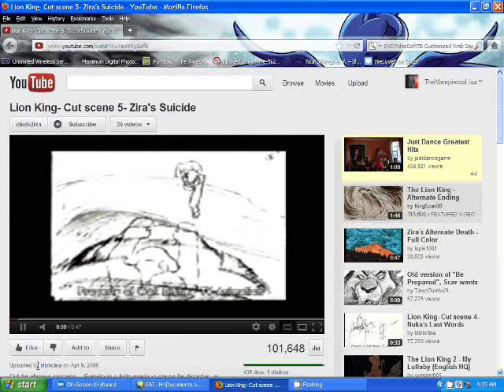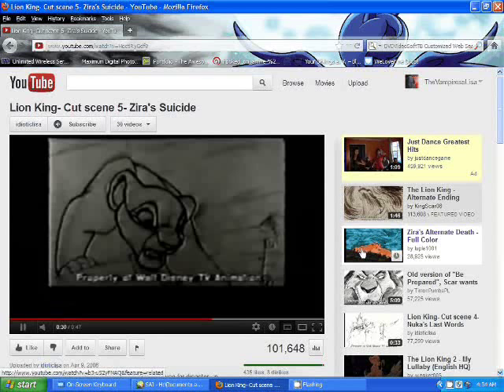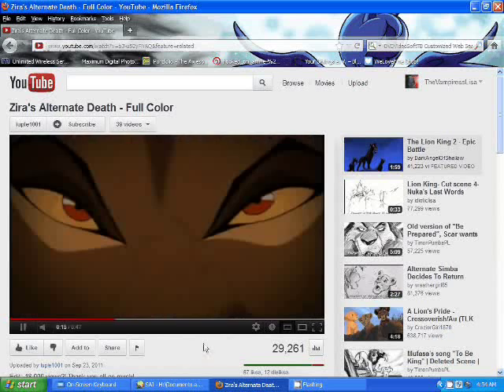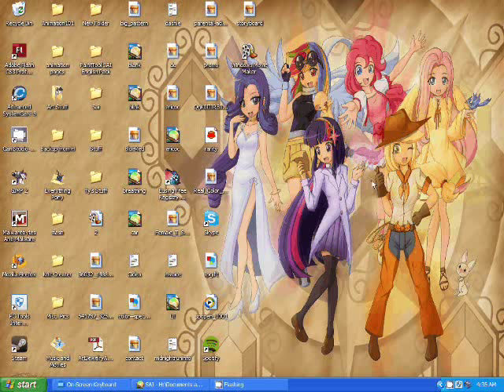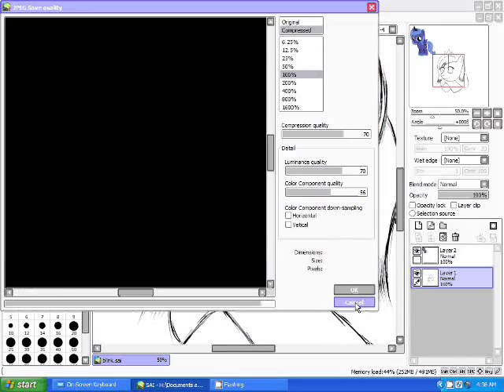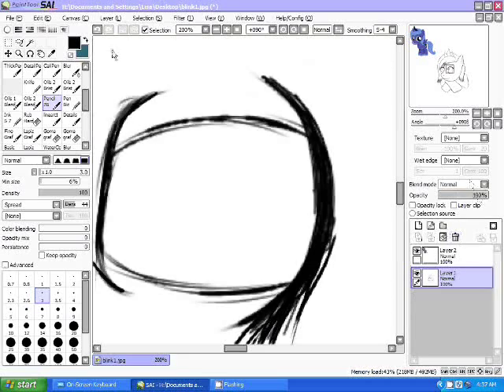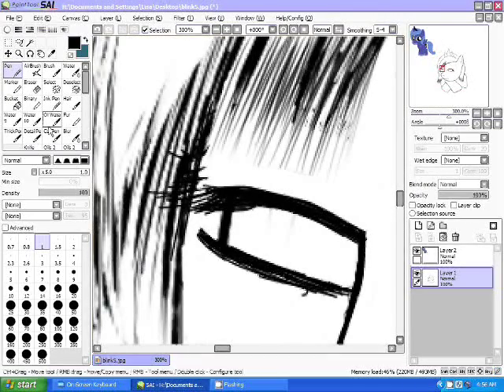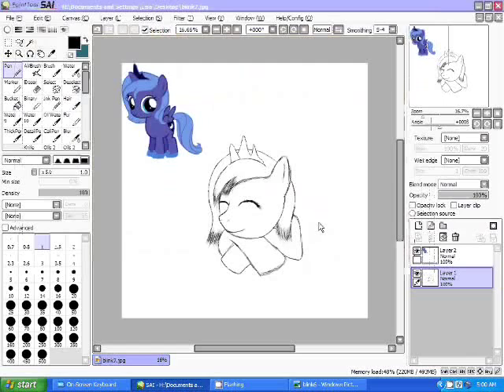Animation 101 Episode 1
In this episode. I show you how to animate a blinking character..

Here's the link to the animation pack shown in this video.